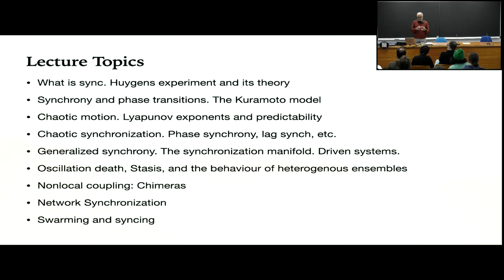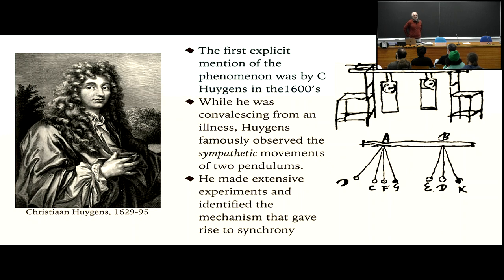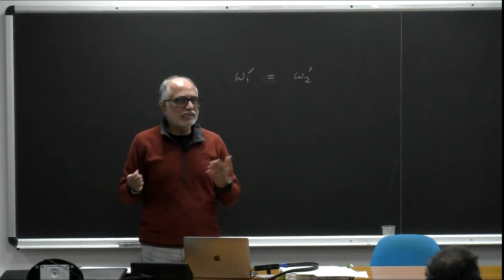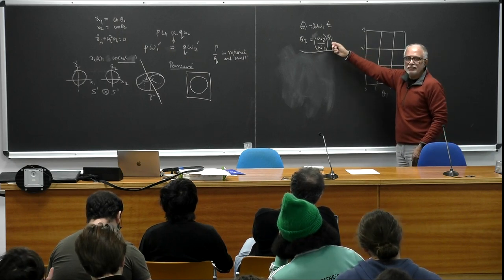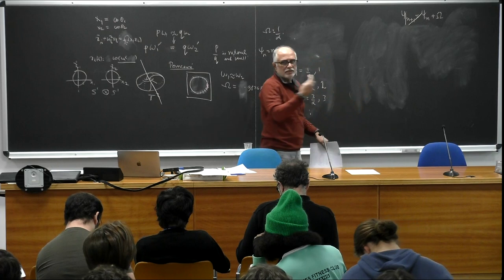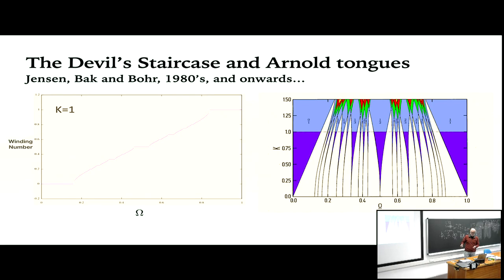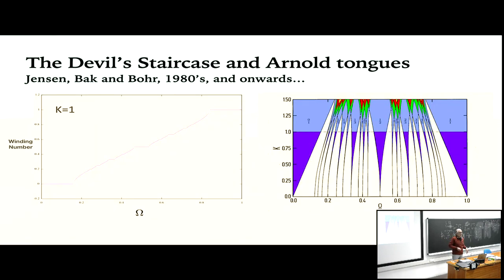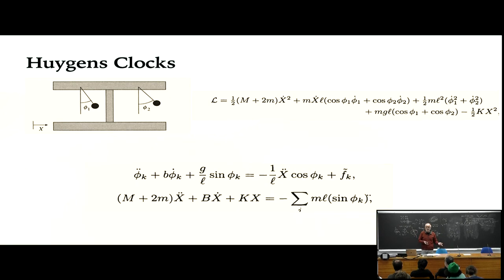Collective Dynamics in Complex Systems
Speaker: Ramakrishna RAMASWAMY (Indian Institute of Technology Delhi, India)